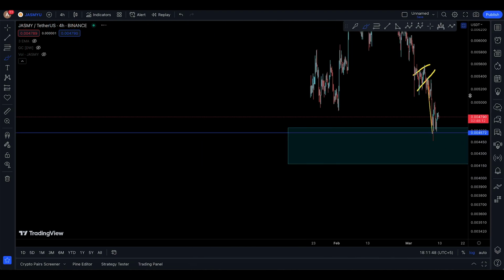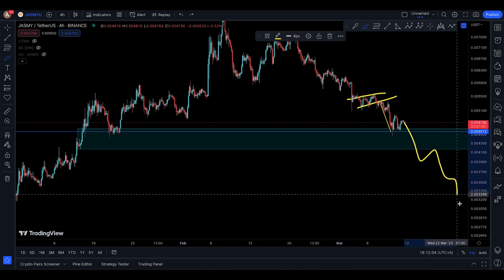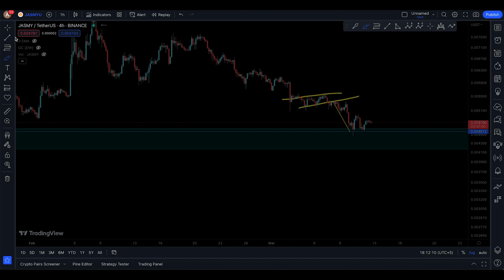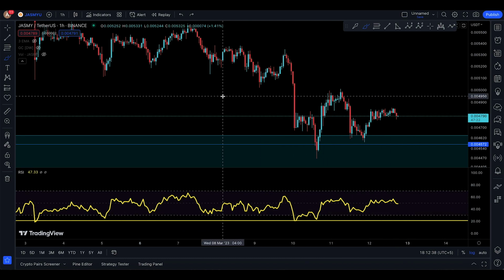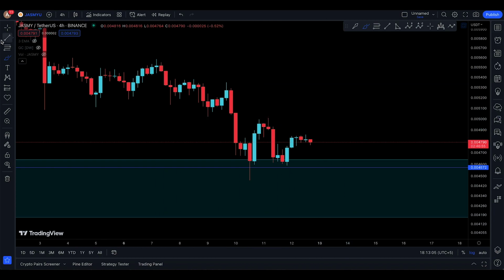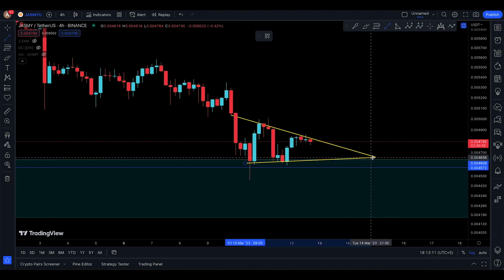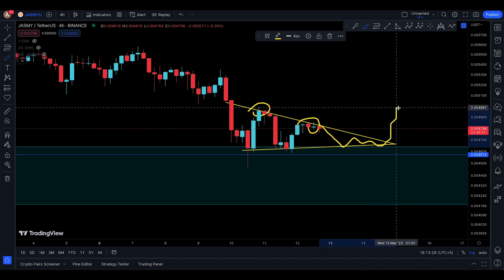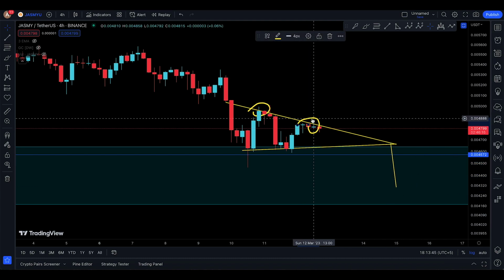JASMY COIN PRICE PREDICTION [ INSIDE THIS TRIANGLE !! ]